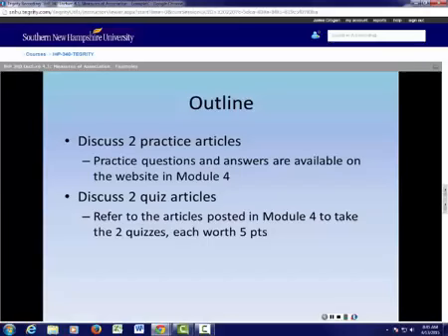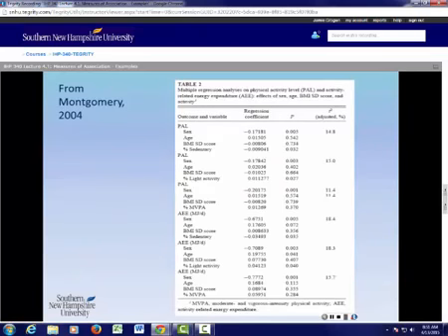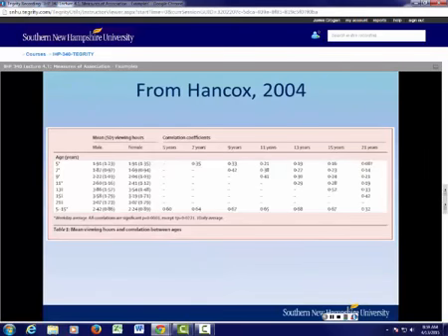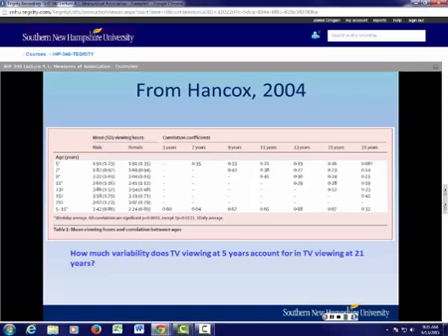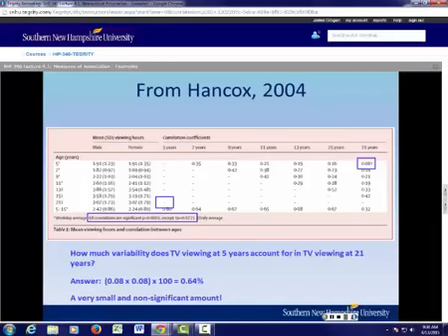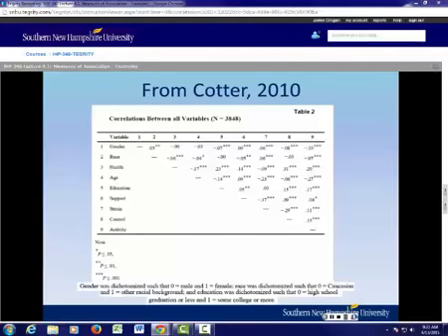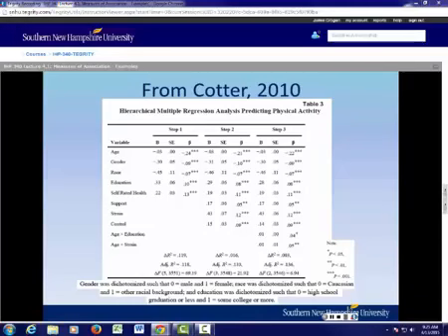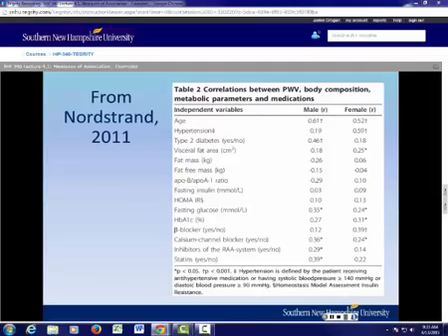Measures of Association-Examples